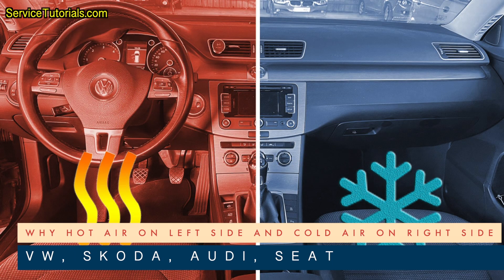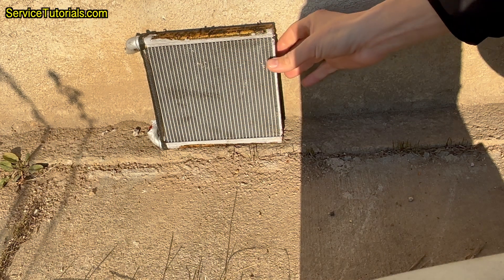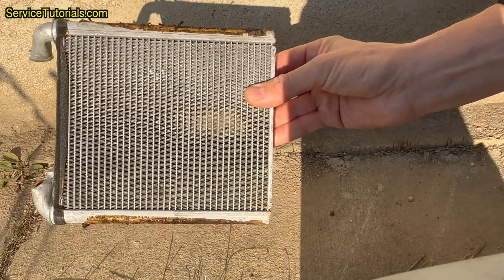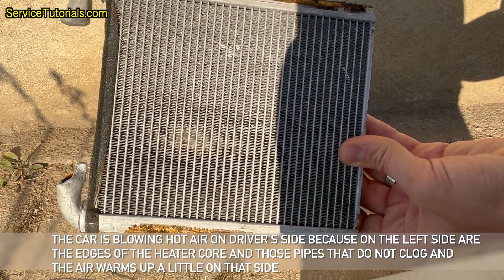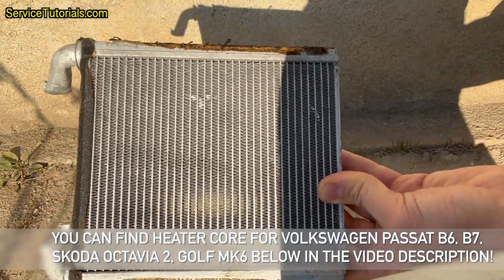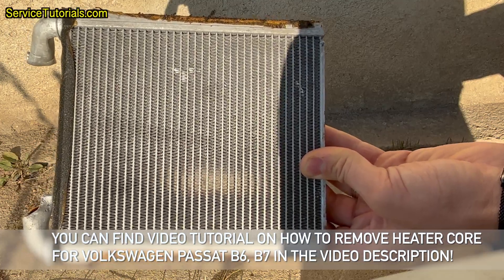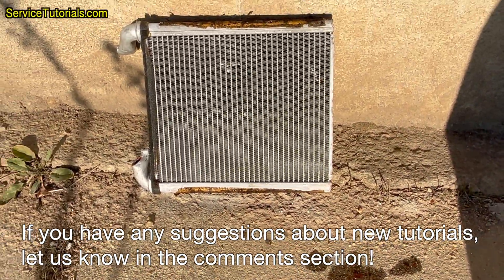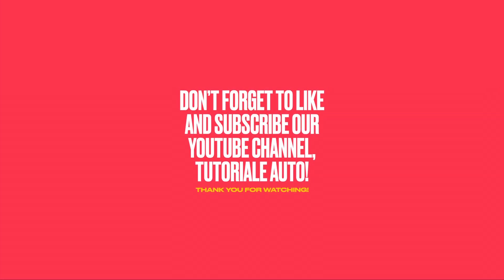Why is my car blowing hot air on driver’s side and cold air on passenger’s side, VW, Skoda Audi Seat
EXPLANATION: Why is my car blowing hot air on driver’s side and cold air on passenger’s side… on VW, Skoda, Audi, Seat?

HERE you can find Heater Core or Exchanger Heating Radiator for Octavia II, Superb II, Yeti, Vw Cc B7, Eos, Golf Plus V, Golf V, Golf VI, Jetta III, Jetta IV, Passat Alltrack B7, Passat B6, Passat B7

- How to remove V158 & V107 Air Recirculation Flap Positioning Motor VW Passat B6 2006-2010, B7, CC